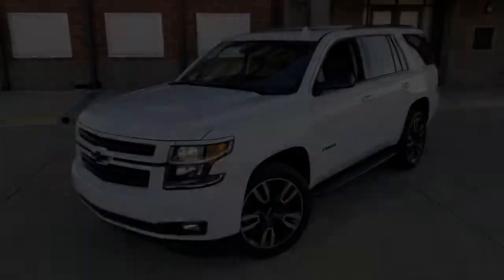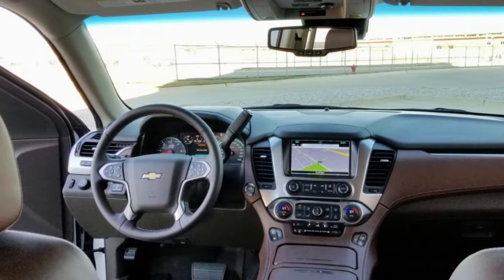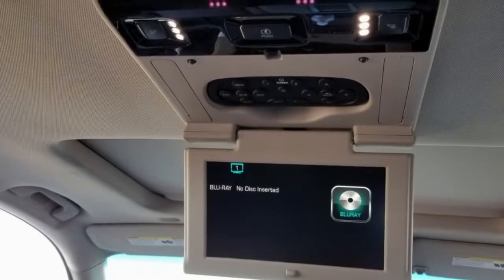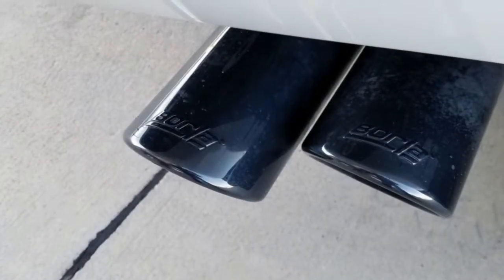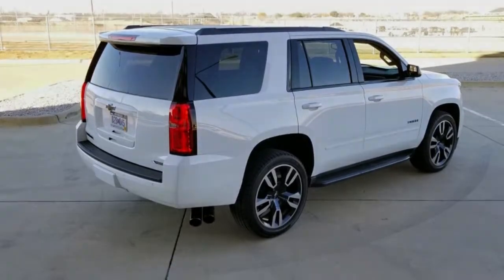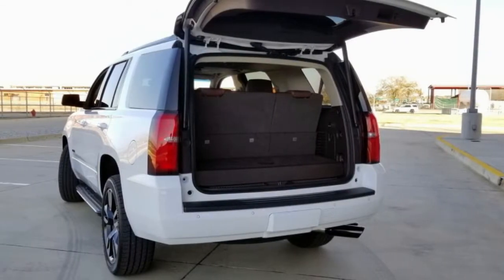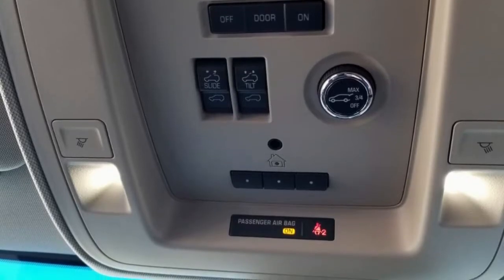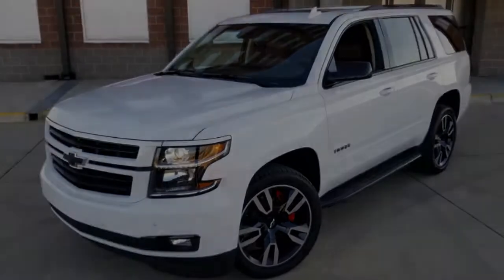2018 Chevrolet Tahoe RST Review - RST Feels Like a Reliable Truck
2018 Chevrolet Tahoe RST Review - RST Feels Like a Reliable Truck

The Tahoe Rally Sport Truck (RST) is Chevrolet’s hopped-up performance version of its three-row, body-on-frame SUV. luxury car chevrolet tahoe 2018 It’s powered by an optional 6.2-liter V8 engine making 420 horsepower and 460 pound-feet of torque, which sends power to a four-wheel-drive system via GM’s new 10-speed automatic transmission.

The undeniable contender to the Tahoe RST is the three-push Dodge Durango SRT, which makes 475 hp and 470 lb-ft of torque. It likewise beats the Tahoe's 8,300-pound towing limit by 400 pounds. The Durango SRT is additionally less cash.The Durango, be that as it may, doesn't have so much stockpiling or seating limit as the Tahoe. Additionally, the Tahoe has happier street capacity.

Blackautomotive Dianpramana